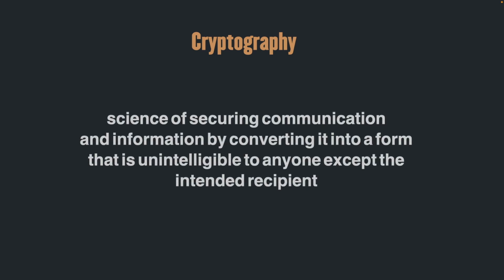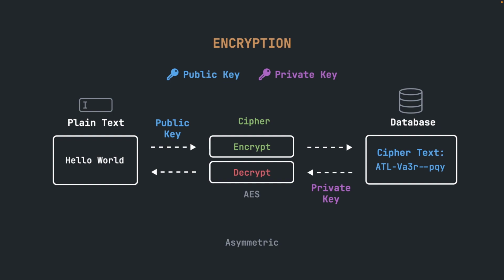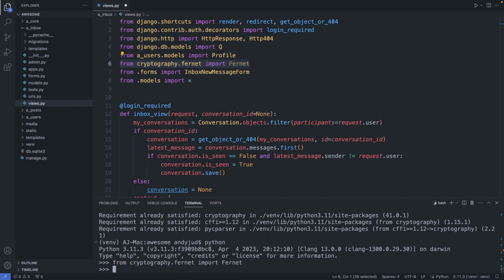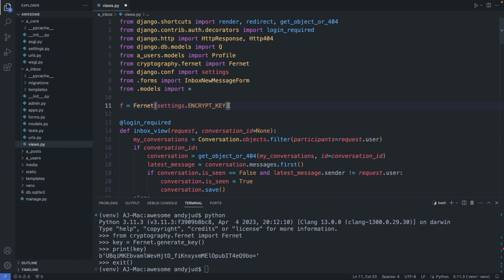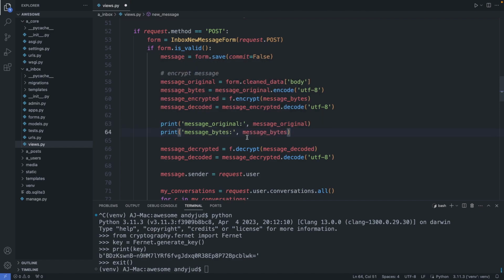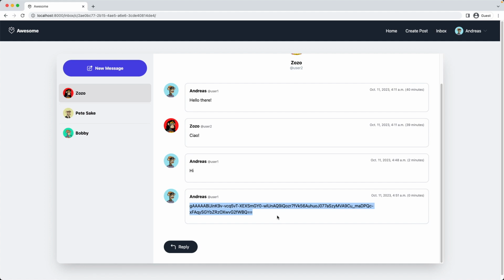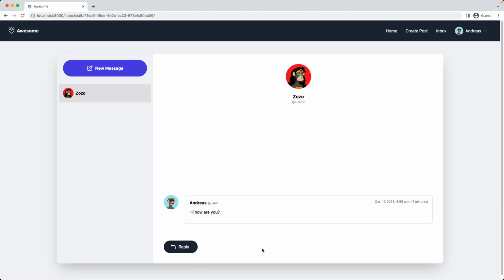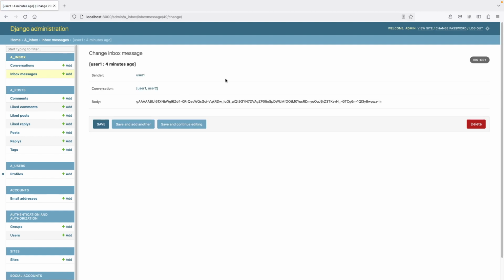Encryption - Building a web app with Django - Part 23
In this video we will encrypt the messages in our inbox.

0:00 What is cryptography?
3:59 pip install cryptography
5:32 Secret key
8:44 Encrypt message
14:00 Decrypt message
18:15 Read Only Admin